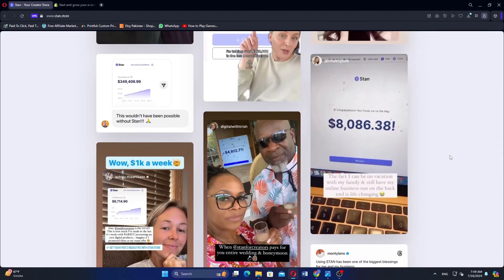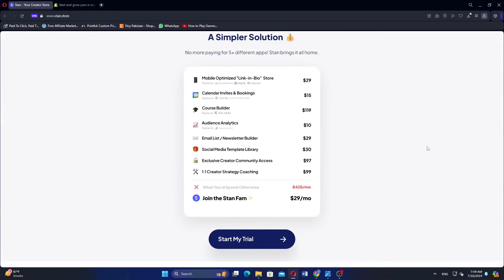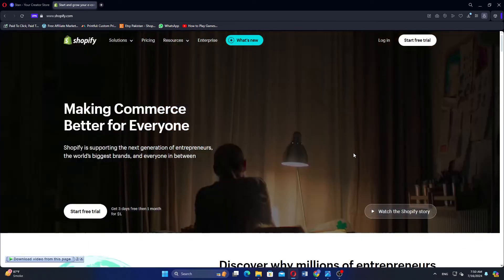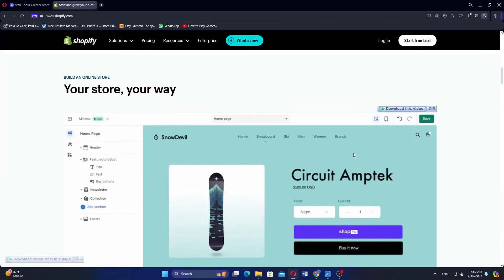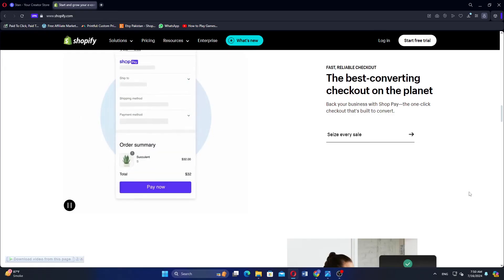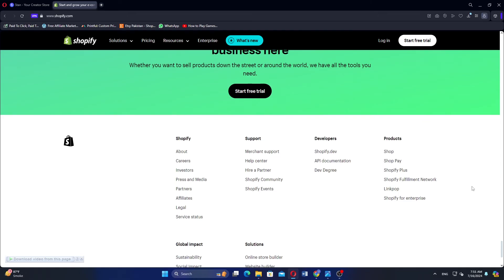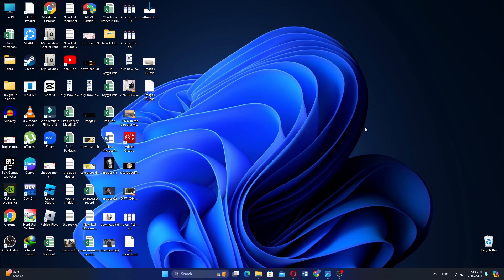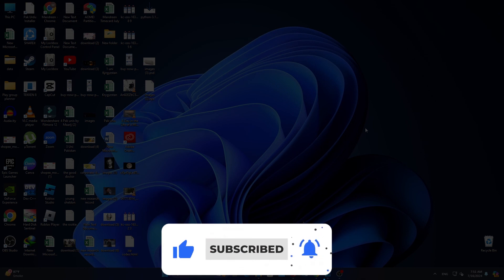Stan Store vs Shopify (2026) | Which is Better?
In this video I'll compare Stan Store vs Shopify